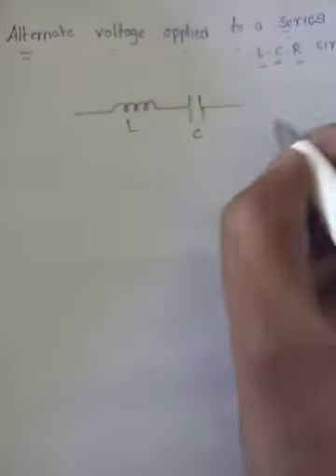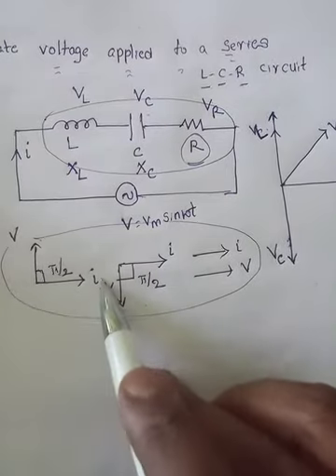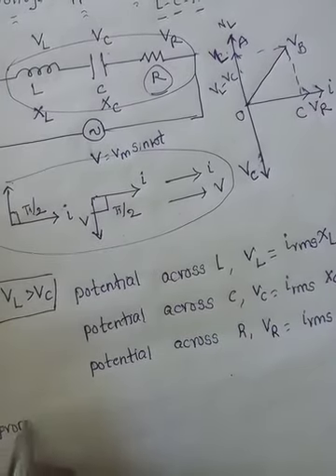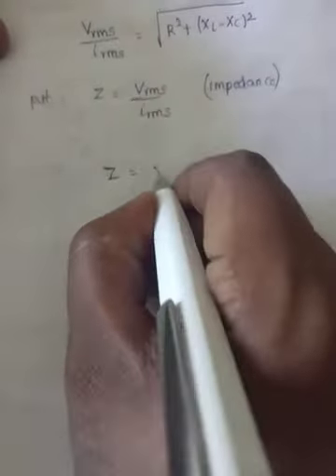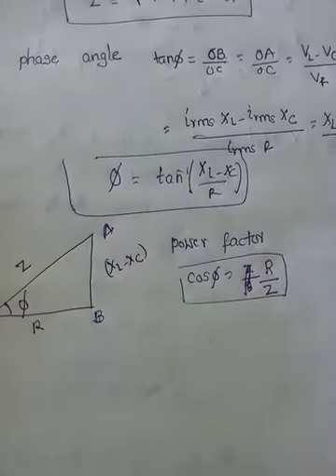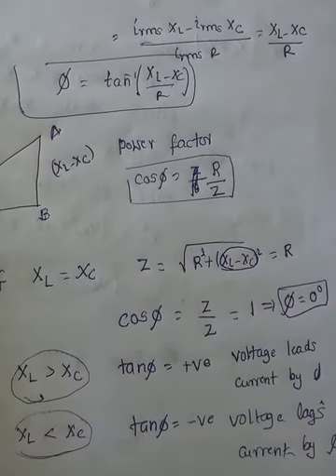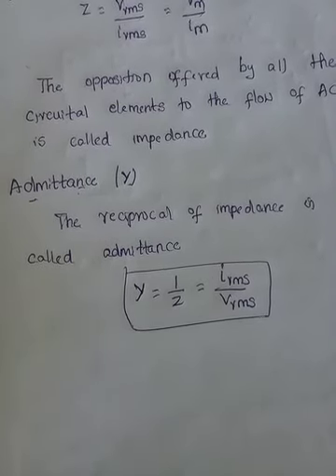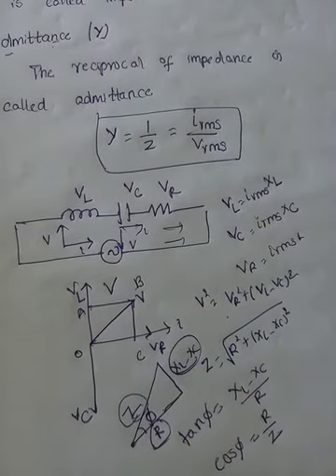Alternating currents part6